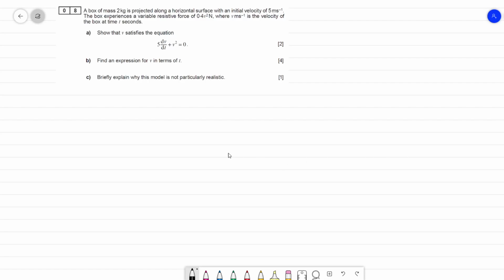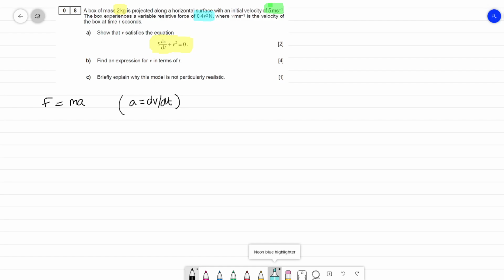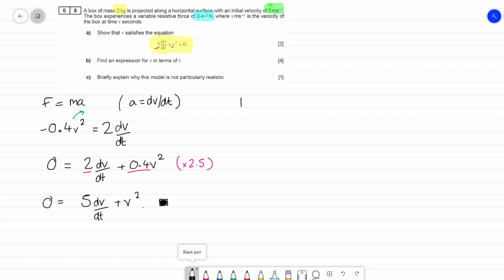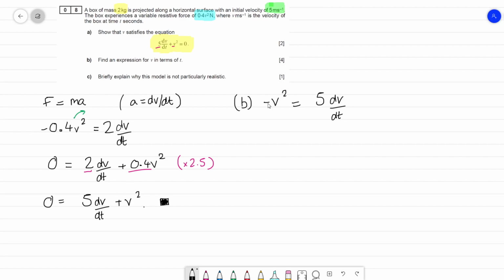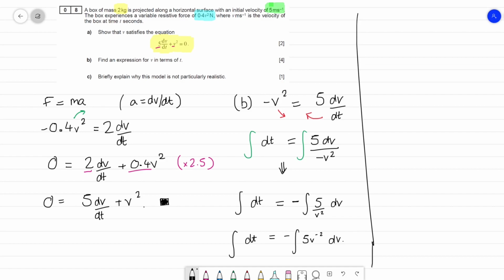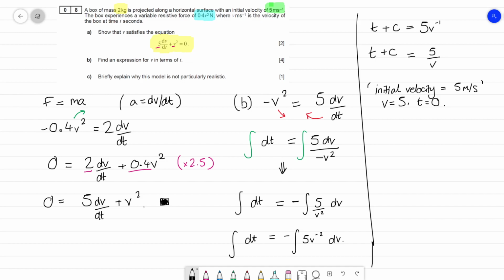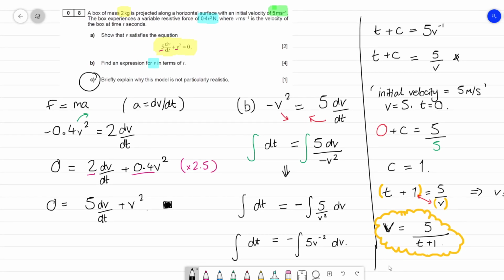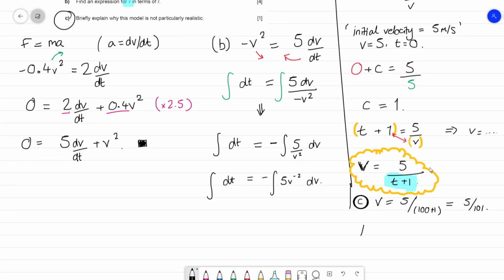WJEC A Level Maths - Unit 4 Q8 - Differential Equations